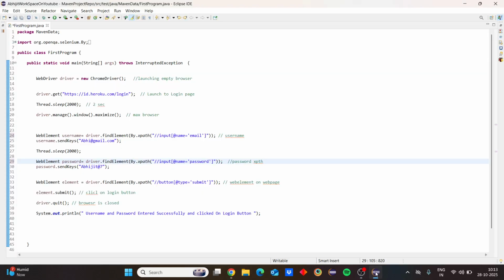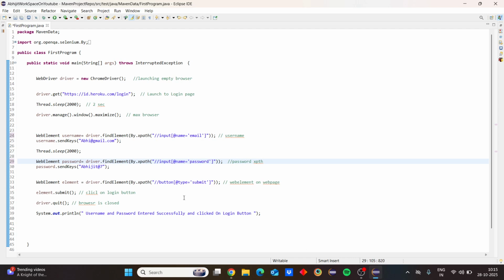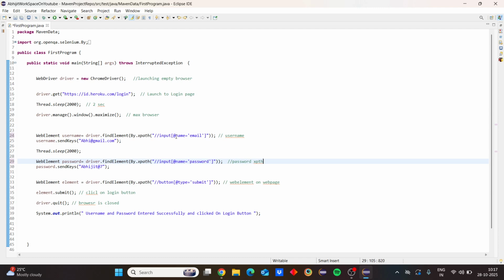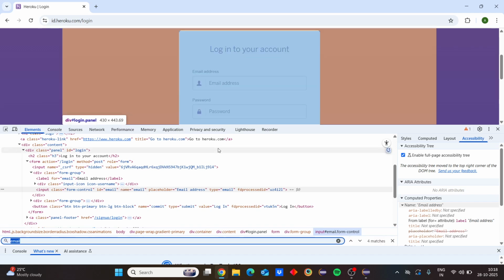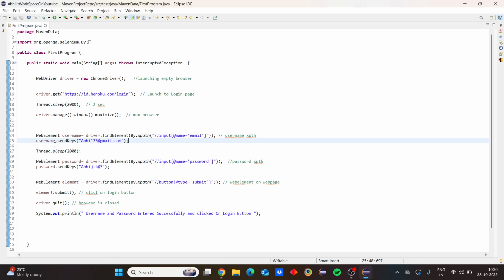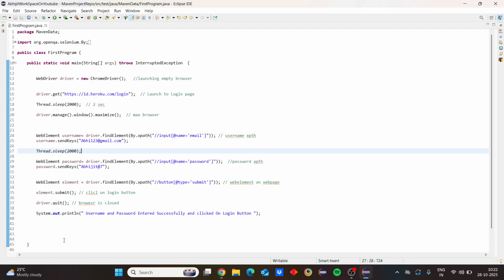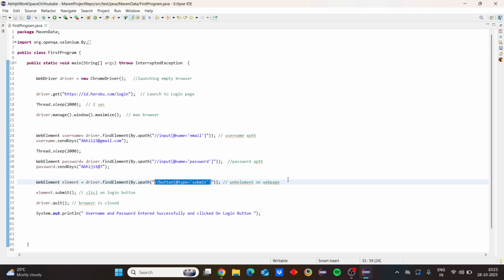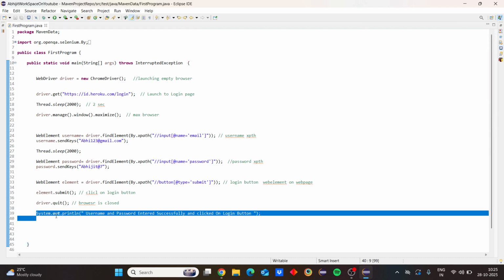sendKeys() Command - Selenium WebDriver || What Is sendKeys() - Method In Selenium Using Java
sendKeys() Command - Selenium WebDriver
How to execute sendKeys() Command - Selenium WebDriver
what is sendKeys() Command - Selenium WebDriver
how to work on sendKeys() Command - Selenium WebDriver
By USing sendKeys() Command - Selenium WebDriver  In JAVA Language